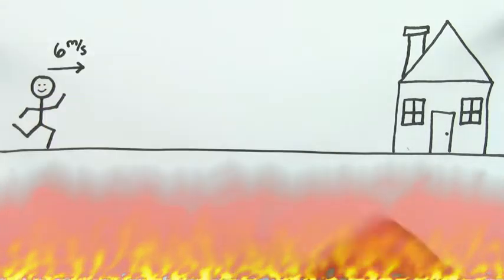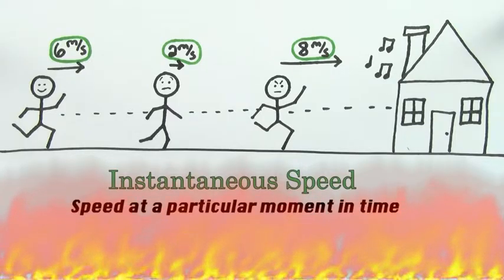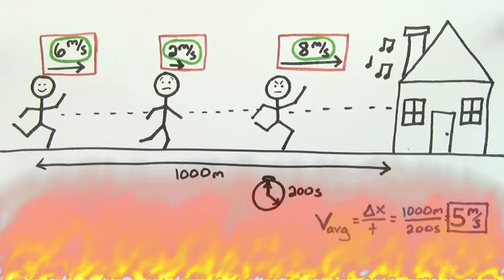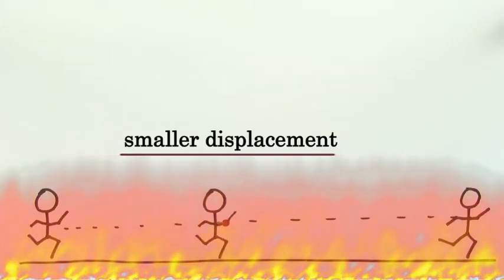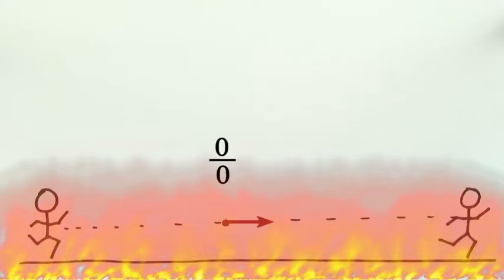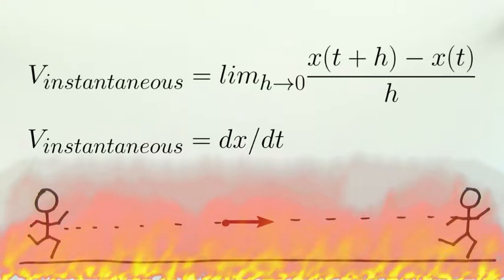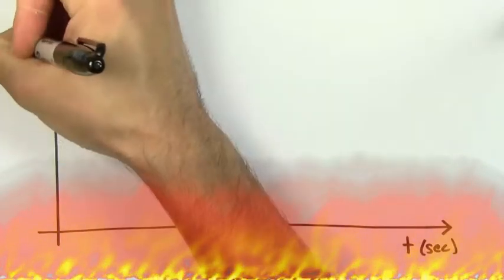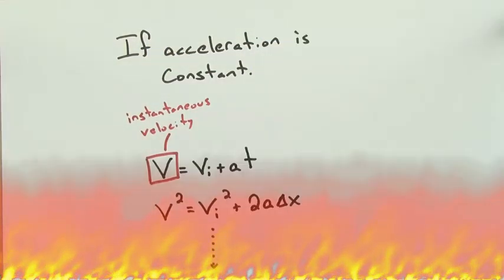Velocity by Kamil